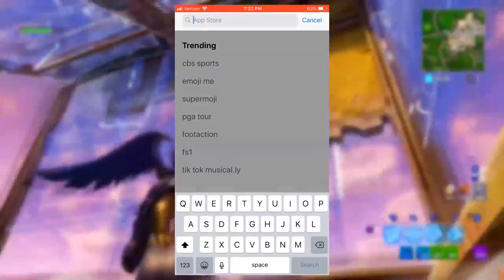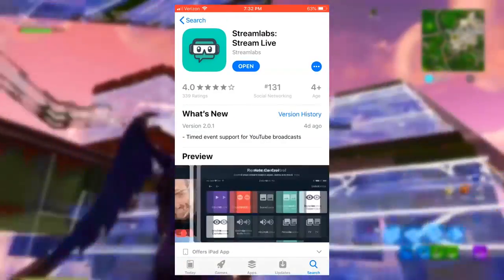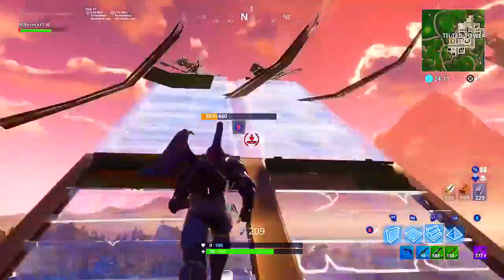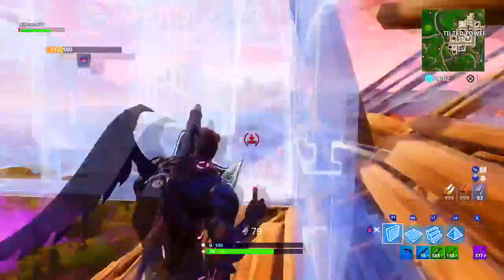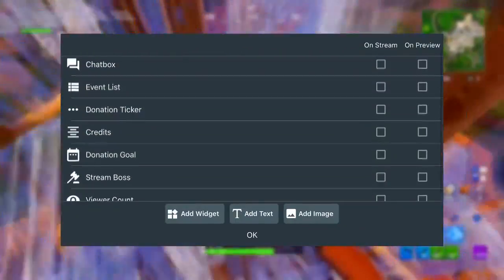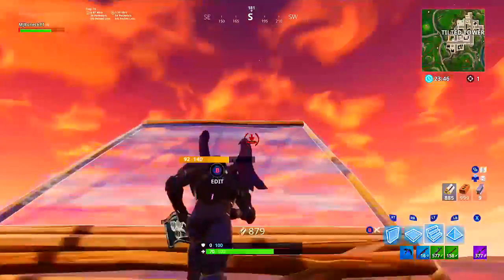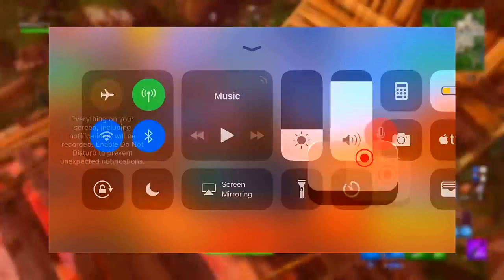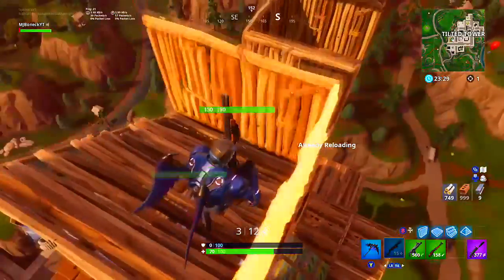Fortnite Battle Royale HOW TO STREAM MOBILE FOR FREE EASILY